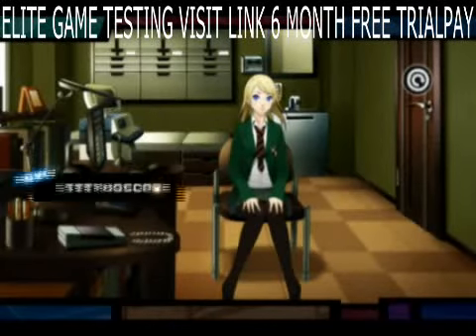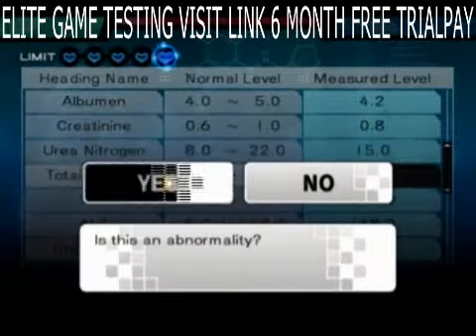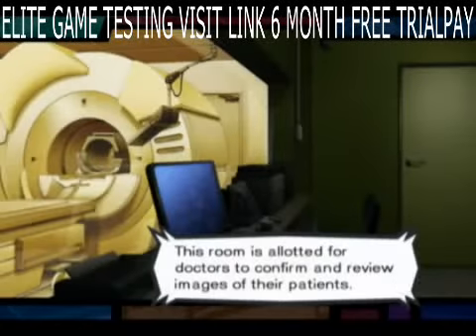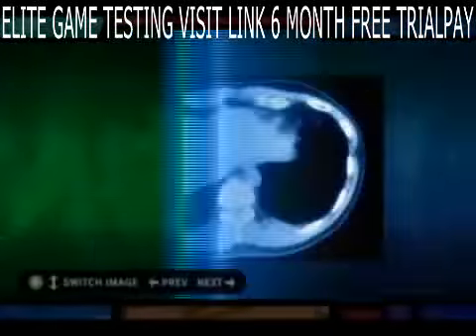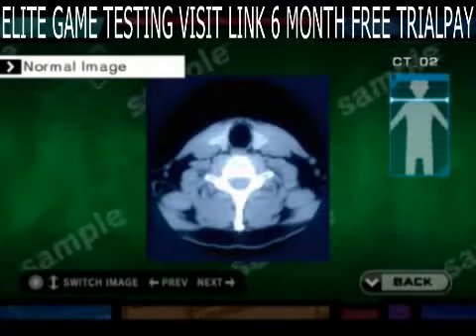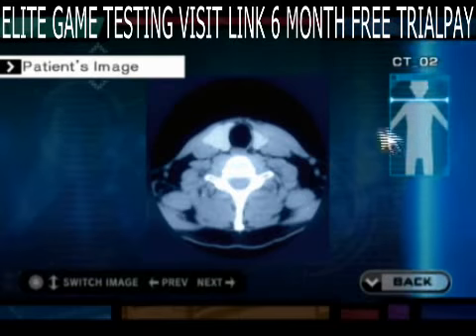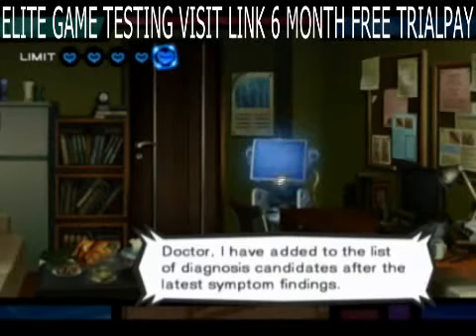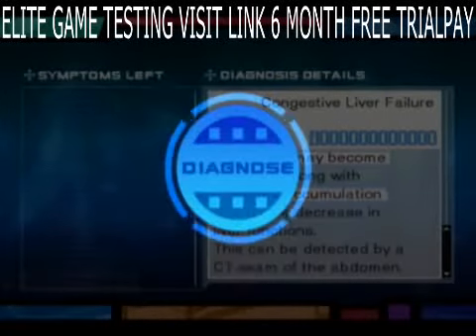WII Trauma Team & GAME TESTING MEMBERS 6 MONTHS FREE TRIALPAY 2010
MAKE MONEY WITH ELITE GAME TESTER
MEMBER
6 MONTH
Free TrialPAY